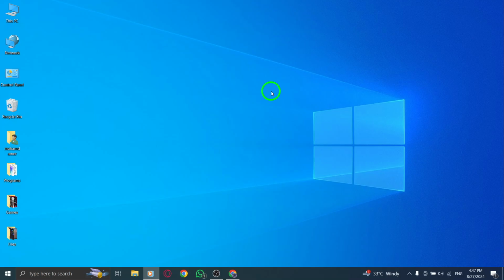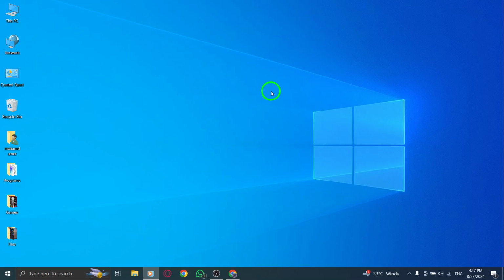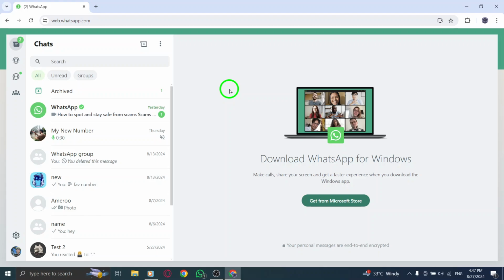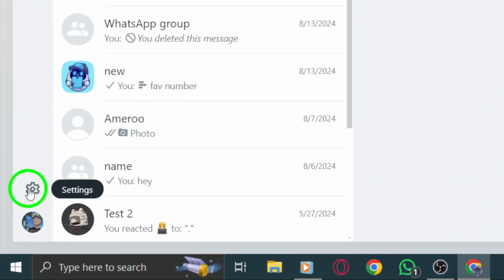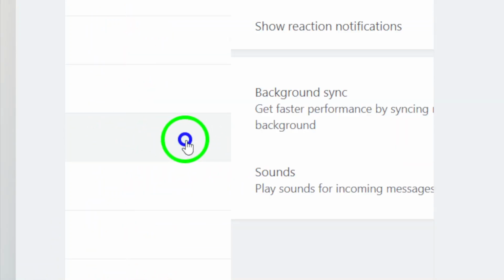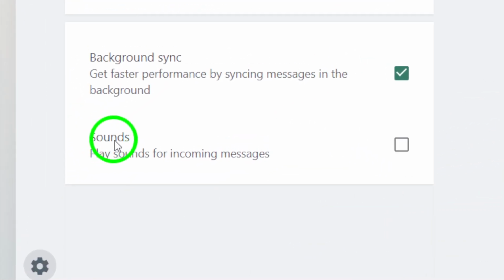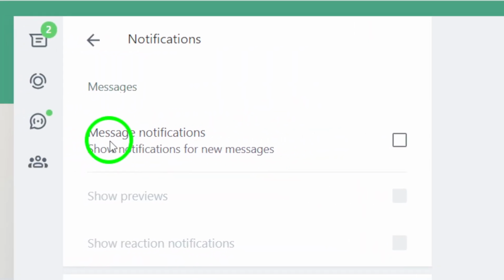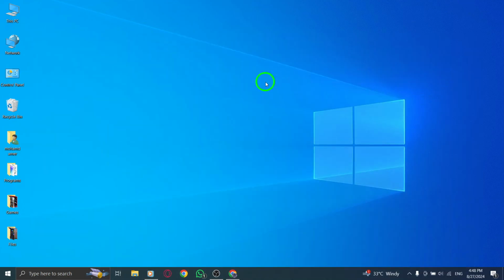How to Mute Messages Sounds on WhatsApp Web On PC (New Update)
Learn how to mute message sounds on WhatsApp Web using the latest updates. If you're looking for a distraction-free experience while using WhatsApp on your PC, this quick and easy guide will help you disable those pesky notification sounds. Follow these simple steps to take control of your messaging experience.
Steps:

1. Open WhatsApp Web.
2. Click on the gear icon.
3. Choose Notifications.
4. Disable Messages notifications.

Now you're all set. Enjoy a quieter WhatsApp experience on your PC without any interruptions.

Timeline
00:00 Intro
00:12 Soultion
01:05 Outro